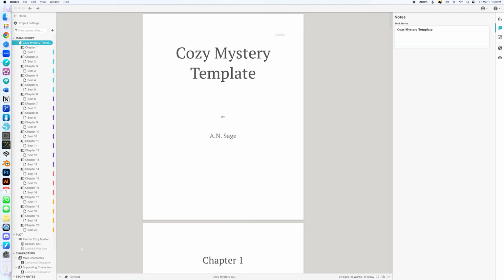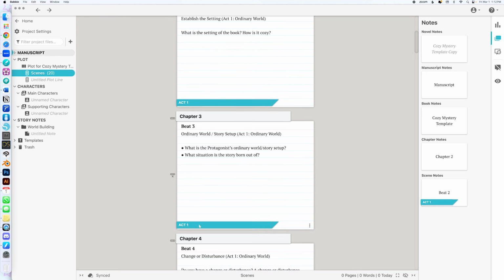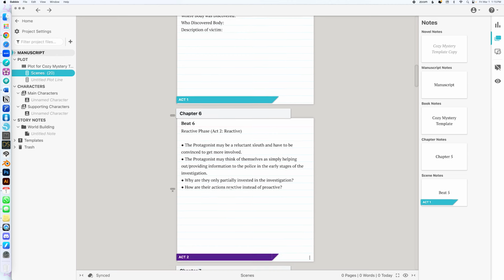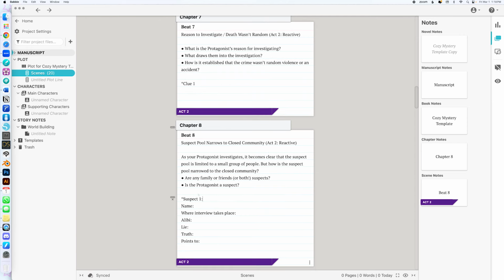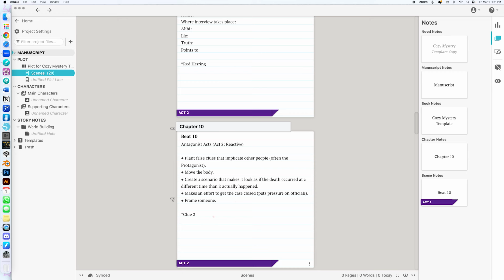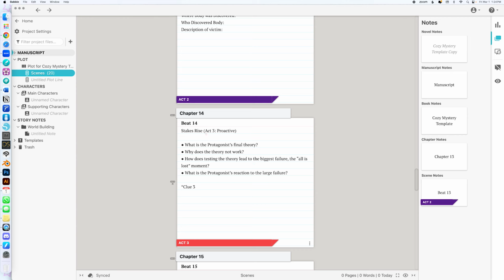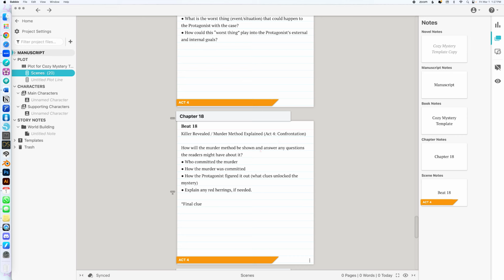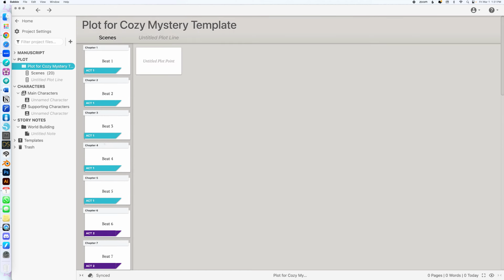Cozy Mystery Book Plotting Beats // My Frankenstein Outline Method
I have gotten a lot of questions after I posted my video about Dabble with regards to the beats I use to plot cozy mysteries. The best way to explain them is to give you a full breakdown of every beat and where it fits in the story.

Over the years, I have cobbled together a beat system that works really well for cozies based off plotting templates I mention in the video and my own experience.

So come along and join me on this screen share. Let's plot some mysteries!

// MY FAVE WRITING BOOKS AND RESOURCES:
○ Strangers to Superfans
○ On Writing
○ Save the Cat Writes a Novel
○ The Emotion Thesaurus
○ The Positive Trait Thesaurus
○ The Negative Trait Thesaurus
○ The Emotional Wound Thesaurus

// MY FILMING GEAR:
○ Ring Light
○ Vlogging tripod

// HAPPY MAIL:
Queensway High PO
Toronto, Ontario, M8Y 1H0
Canada